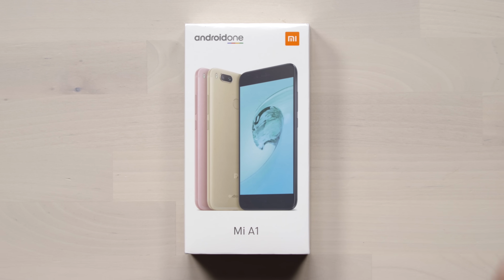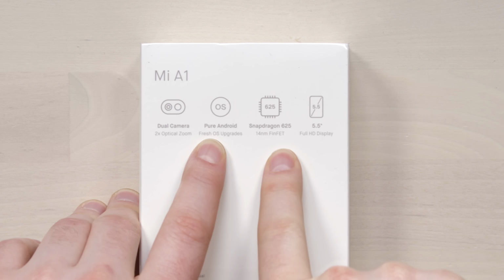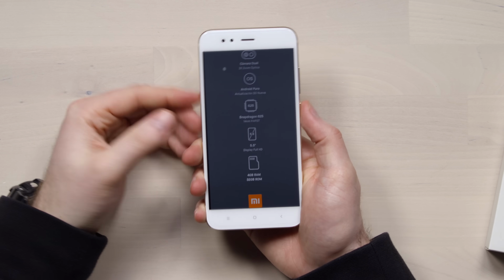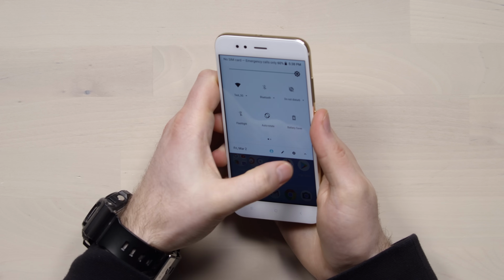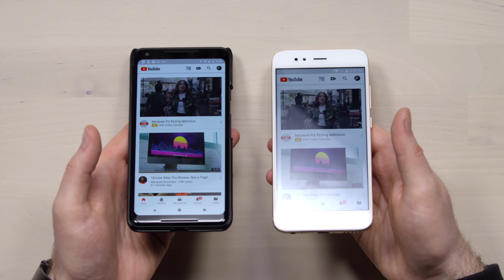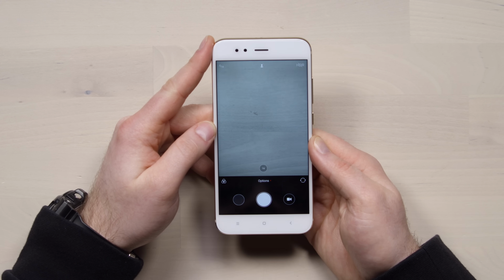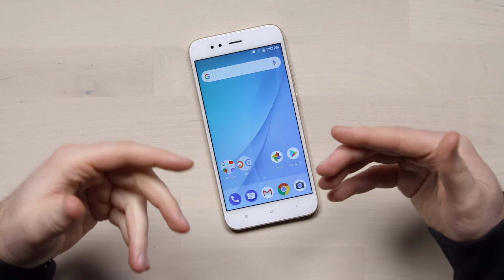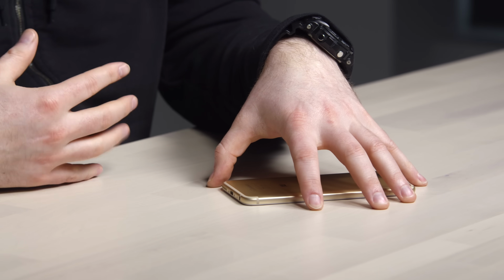The $200 Smartphone You NEED To Know About...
Xiaomi Mi A1 Global Version (USA Link)
Xiaomi Mi A1 Global Version (International)

The Xiaomi Mi A1 is a breath of fresh air. A budget Android device with a stock Android experience. The Mi A1 isn't the flashiest smartphone in the world but it delivers a software experience in the same realm as my Google Pixel 2 XL and for far less money. The Xiaomi Mi A1 would be my current smartphone of choice if I only had $200 to spend.